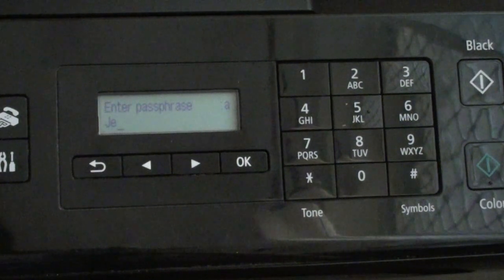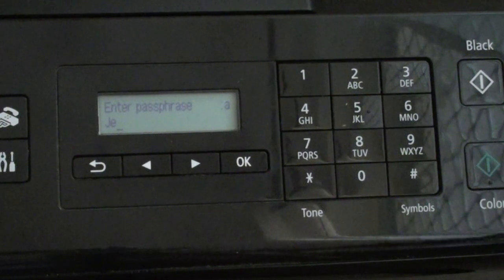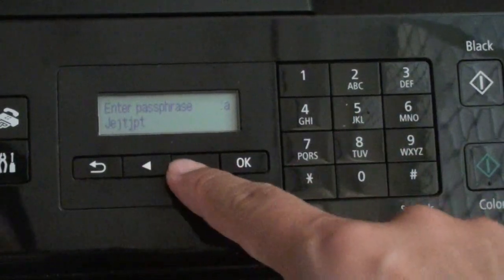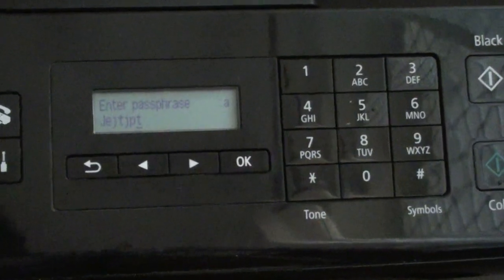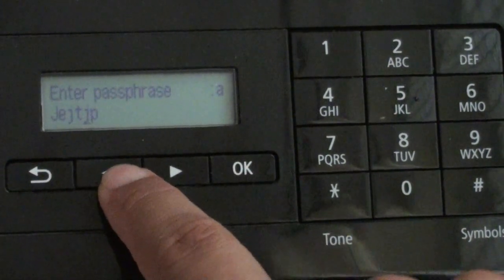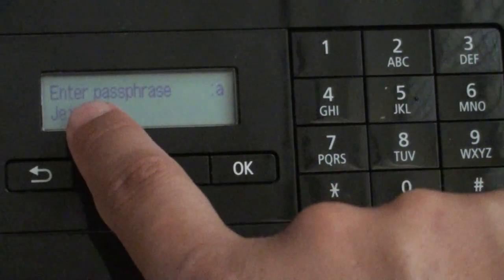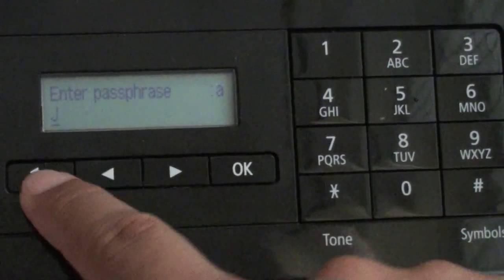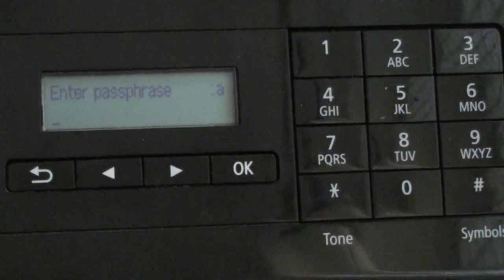How to Delete Input Character on Canon Printer LCD Screen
Learn how you can delete input character on Canon printer LCD screen.

When putting in the Wi-Fi password on the printer, you may mistakenly put in the wrong character, so how can you delete it and fix your mistake. See the video for instructions.